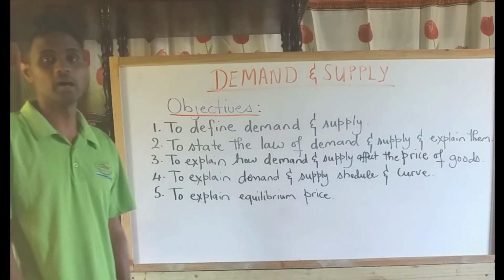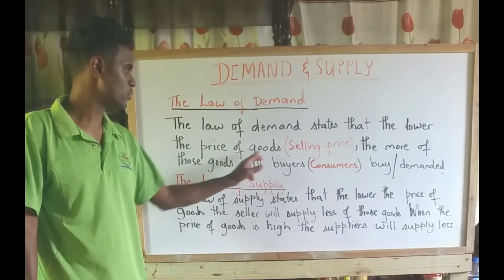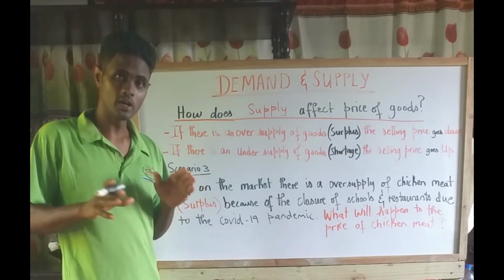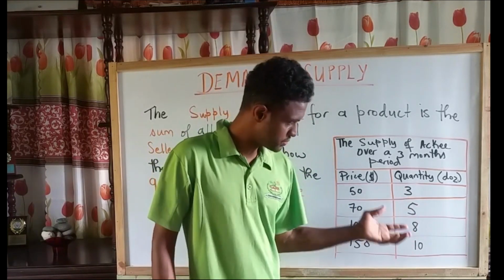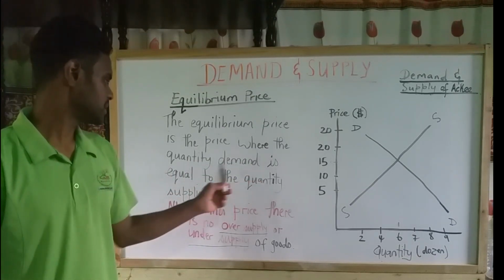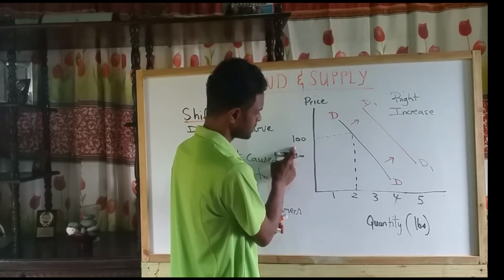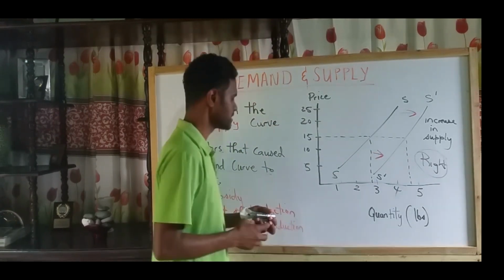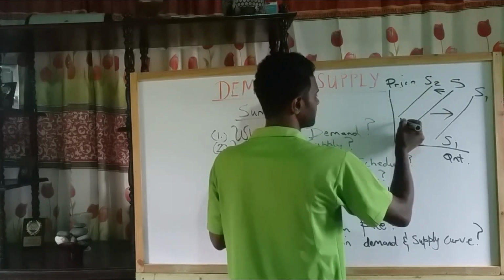demand and supply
Topic: Demand and Supply

Demand and supply is related to the business side of agriculture.

Content is suitable for CXC/CSEC & CAPE students doing Agricultural science and business
Content is suitable for anyone who wants basic knowledge of demand and supply, supply and demand curve, demand and supply schedule, equilibrium price, shift in demand and supply curve.

Objectives of the lesson:
1. To define demand and supply
2. To state the law of demand and supply and explain it.
3. To explain how demand affects price of goods.
4. To state factors that affects demand and gives examples.
5. To explain how supply affect price of goods
6. To explain demand and supply schedule
7. To plot graphs of demand and supply curve
8. To explain the equilibrium price.

Definition of Demand: 02:30
Definition of Supply: 04: 52
Comparing Demand and Supply: 07:02
What is the law of Demand and Supply? 08:02
How does Demand affect pricing of goods? 09:41
How does Supply (surplus & shortage) affect pricing of goods? 14:35
The Demand Schedule: 19: 07
The Supply Schedule: 21:42
The Demand Curve: 23: 57
The Supply Curve: 27: 49
Equilibrium Price: 30:57
Shift in Demand Curve: 35: 24
Shift in Supply Curve: 42:22
Summary: 49:19
Multiple Choice Question & Answer Section: 54:14
Reference
Ramharacksingh, R. (2011). Agricultural Science for CSEC Examinations: Macmillan Education,4 Crinan Street, London NI 9XW.